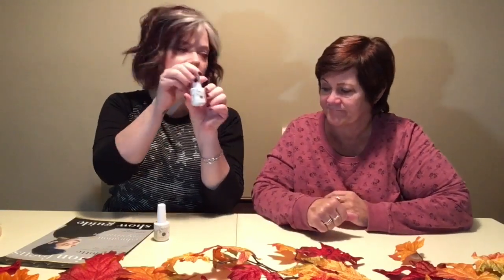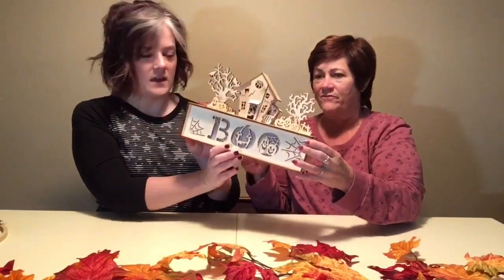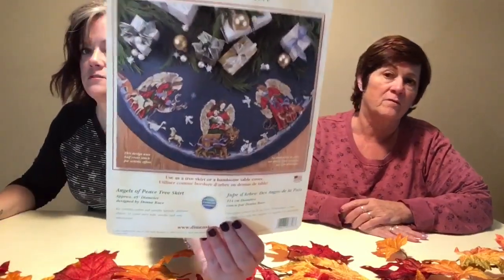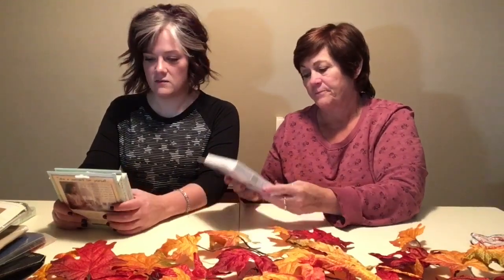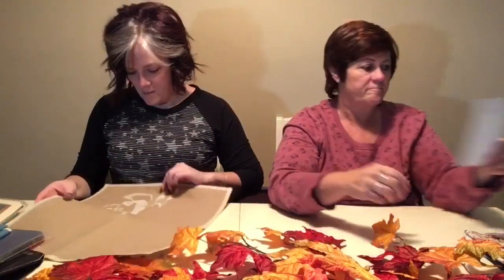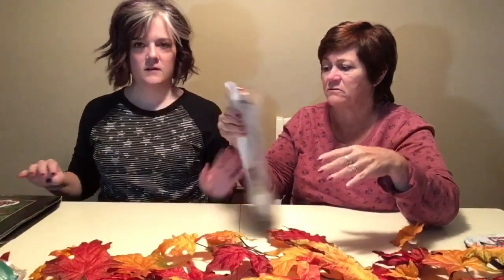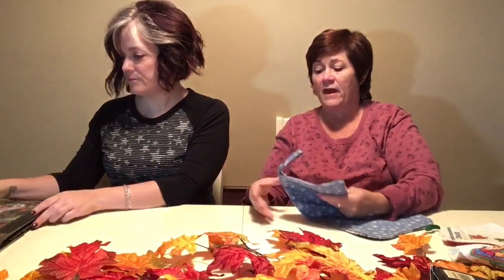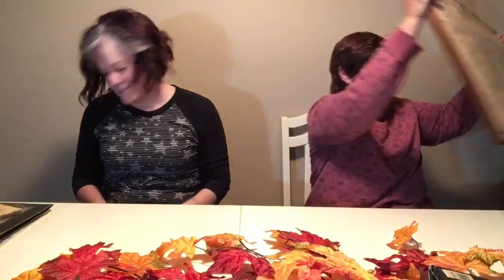FlossTube S1:E10 ~ Special ~ WIP Your Hair Back and Forth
Special episode... A look at the Charlotte Fashion Focus Hair Show as well as Chari’s WIPs and stash.  DMC 4500s collection. Happy Halloween Y’all